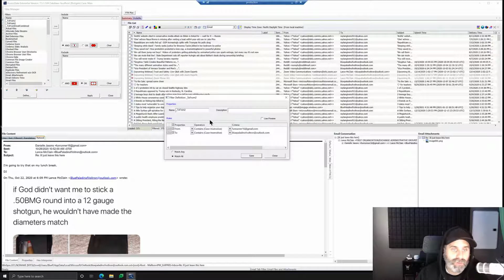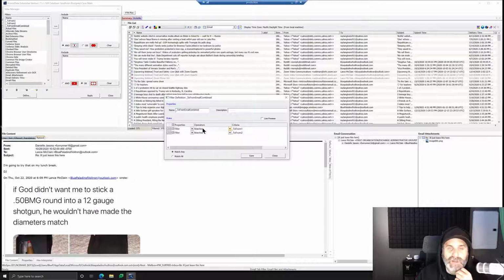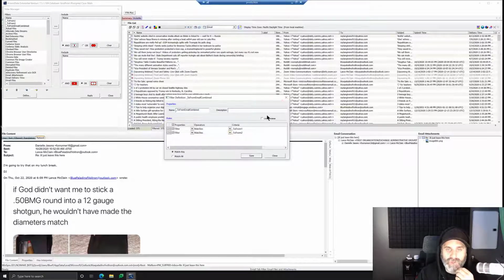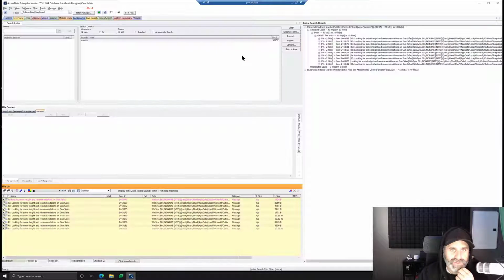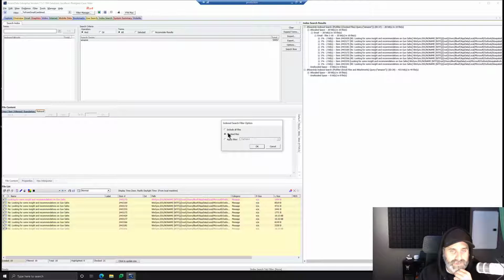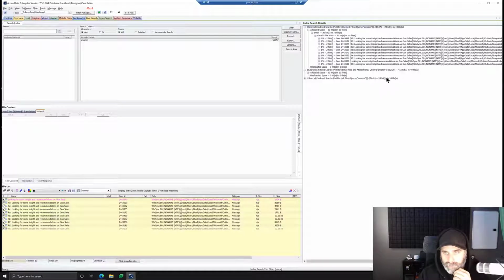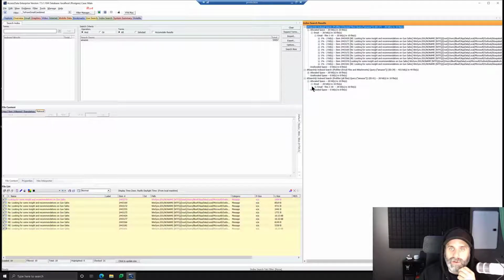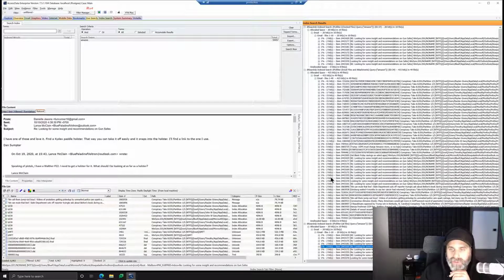FTK Feature Focus - Episode 32 - Support Tickets and Email Filters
This week I take a look at how to write an email filter so all conversations between two individuals are included in a search... The important thing to take away from this video is that training is super important for making you the most effective in your investigations.

Training.accessdata.com is your one-stop-shop for all things FTK training related. Make sure to get the training you need to be the best you can be.

Also check out our public knowledge base repository for quick troubleshooting and solutions